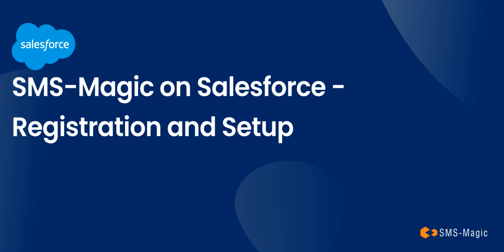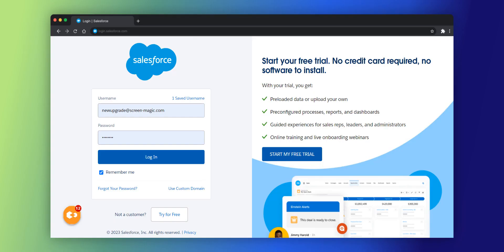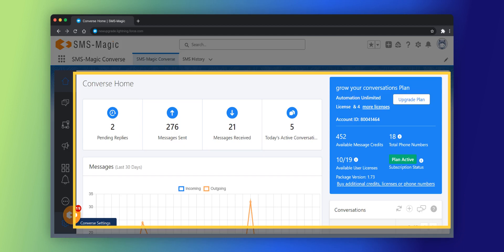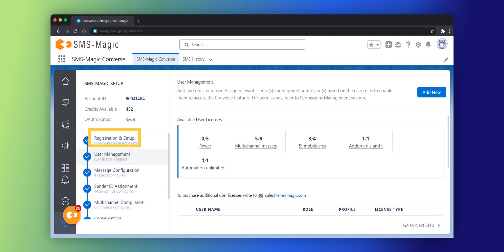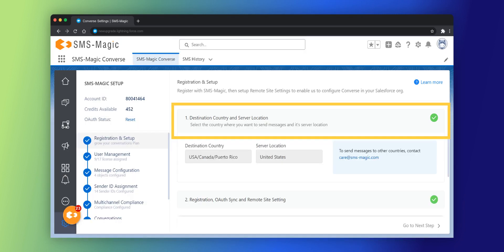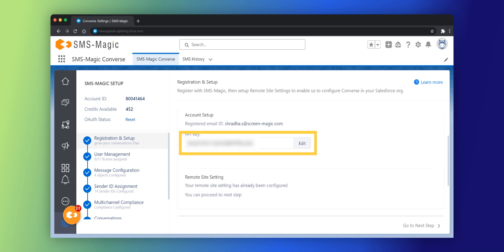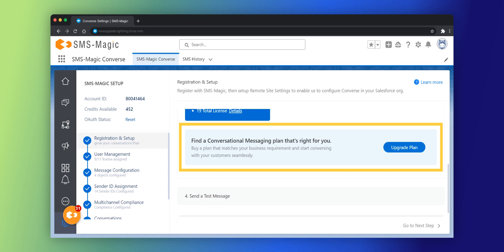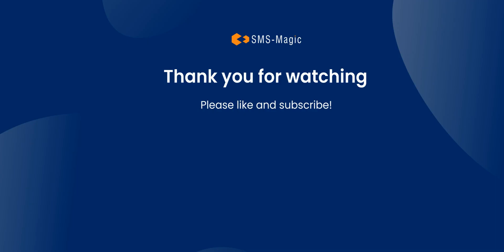Registration and Setup - SMS-Magic Converse on Salesforce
Welcome to SMS-Magic's educational videos.

In this video, we'll walk you through the process of Registration and Setup of your SMS-Magic Converse app account on Salesforce.

SMS-Magic is a top-rated conversational messaging solution that empowers businesses to drive user engagement, improve conversions and market their offerings with a seamless integration with the leading CRM Platforms.

Watch the video to know the registration and setup steps.